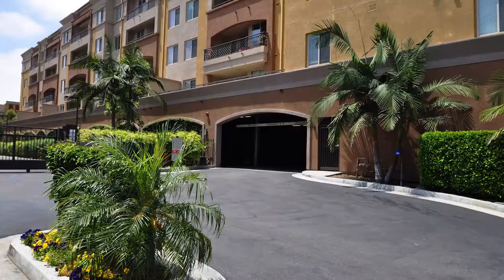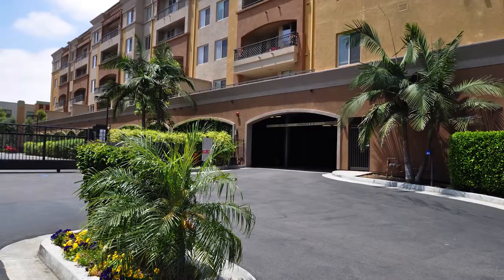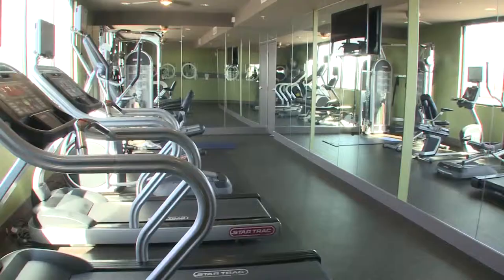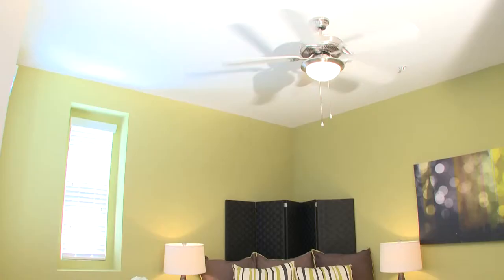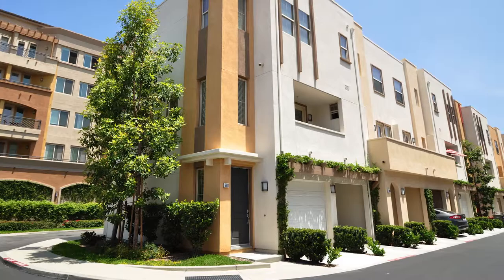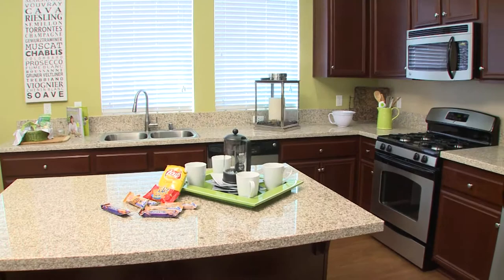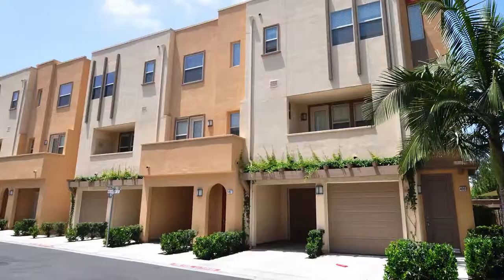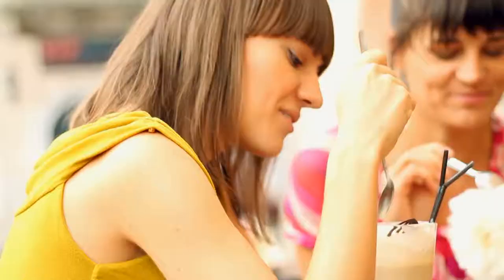Latitude 33 Luxury Rentals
Welcome to latitude33 apartment community, a brand new collection of two neighborhoods for rent in Escondido, California, offers a unique rental opportunity with resort-style amenities including resort-style pool & spa with Wi-Fi access, outdoor entertainment area & TV wall, outdoor fireplace with barbecues, two health & fitness centers, two e-business centers, executive conference center with HDTV, billiards & game room and pet spa. latitude33 towns are spacious 2-3 bedroom 3-level townhomes that feature attached garages and privacy gates. latitude33 midrise are 1-2 bedroom apartments that offer controlled access parking garage. All residences feature gourmet kitchens with granite countertops & stainless appliances, in-home washers & dryers and expansive decks. Ideally located in North San Diego County, latitude33 is near California Center for the Arts, Cal State University San Marcos, San Diego Zoo Safari Park, Vista, Santa Fe, Carlsbad and Encinitas.